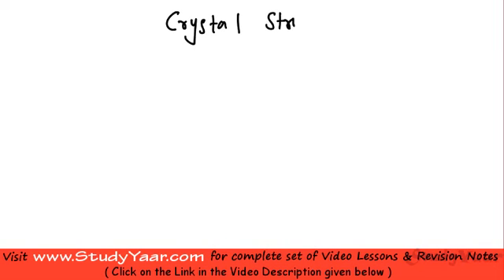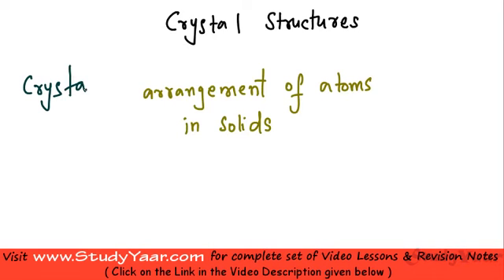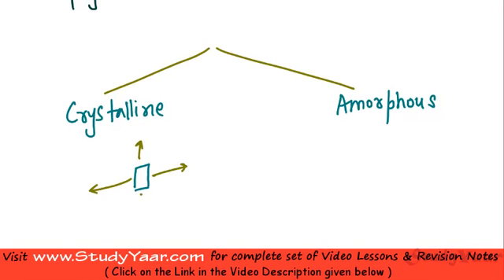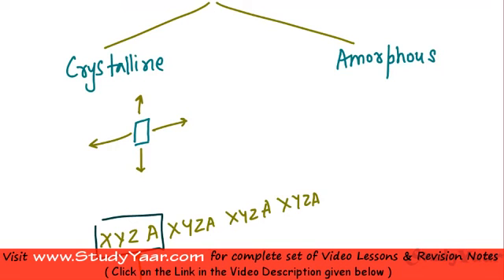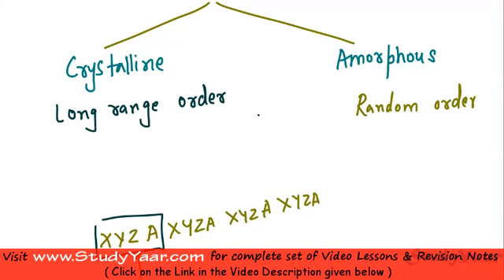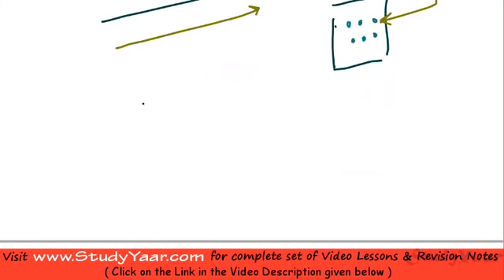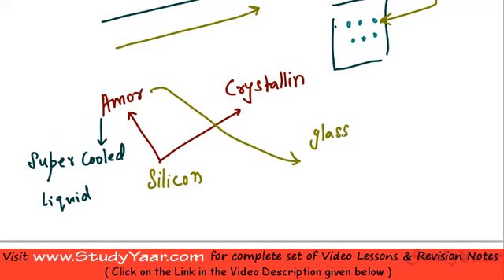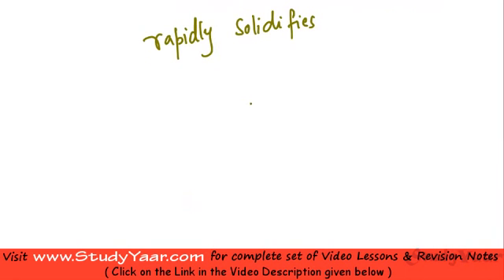Crystal Structure / Crystallography - Space Lattice, Unit Cell, Basis, Motif, Crystallographic Axes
Learn about Crystalline vs Amorphous, Space Lattice, Unit Cell, Basis/Motif, Crystallographic Axes, Primitives, Lattice Parameters, Primitive Vs Non-Primitve Unit Cell